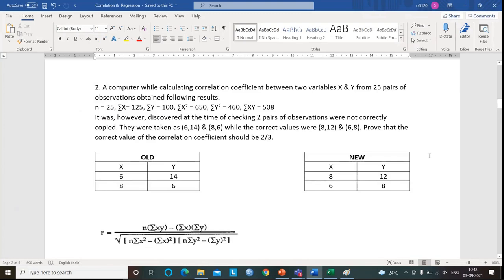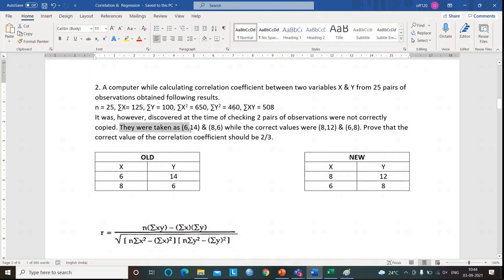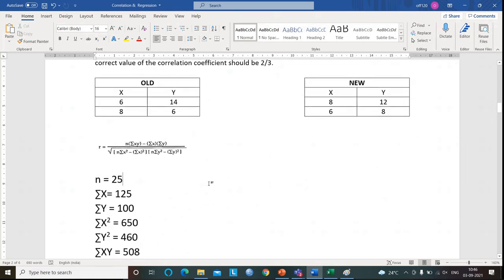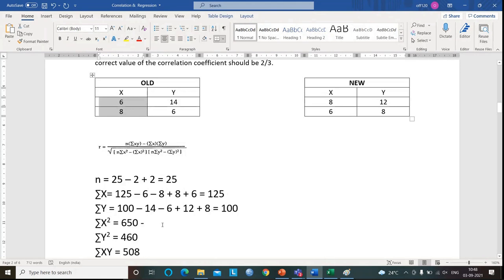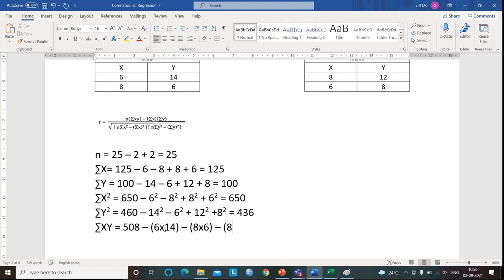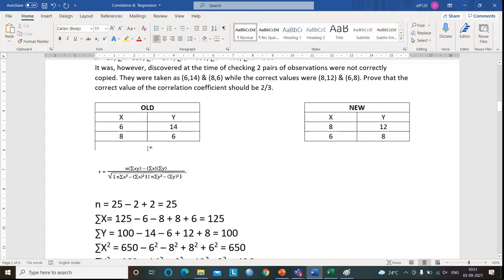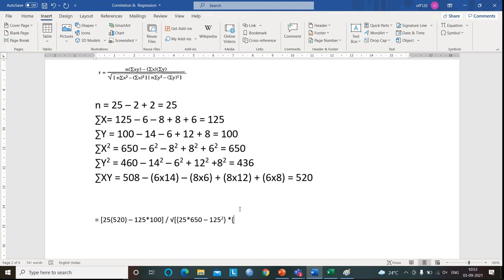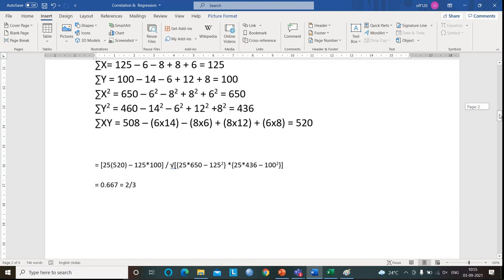Karl Pearson's - Problem 2